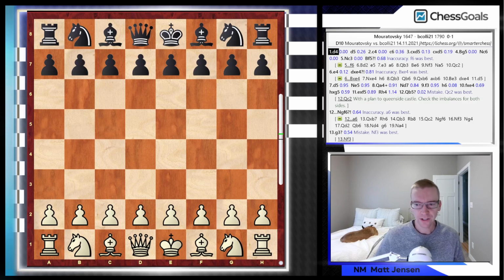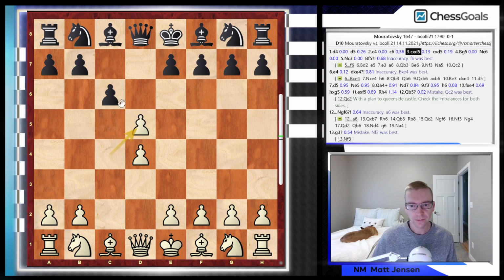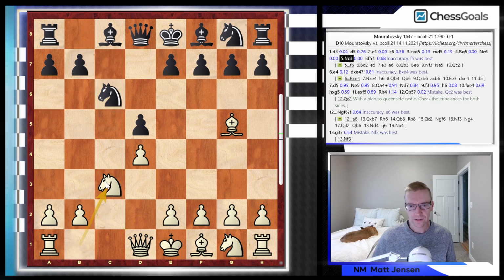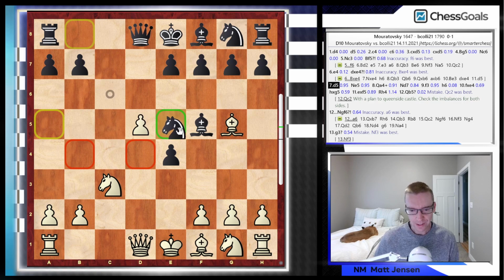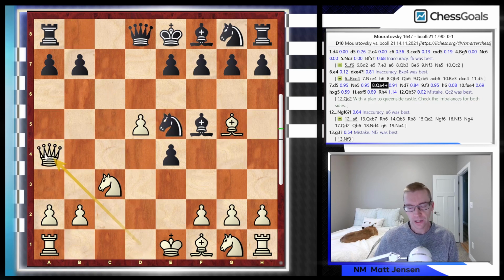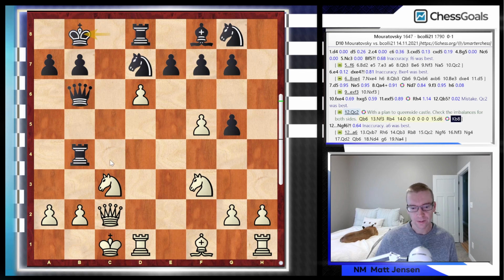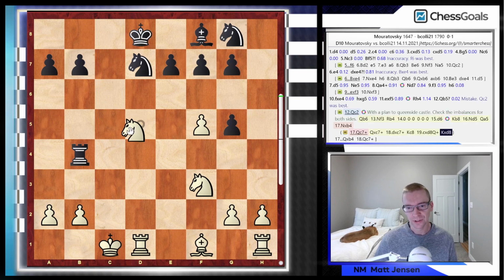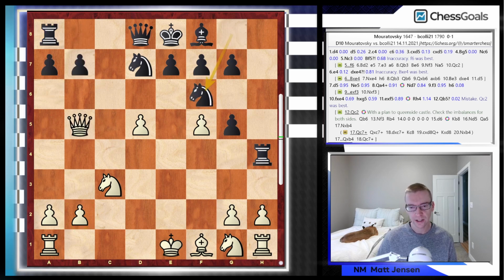Slav Exchange 4.Bg5 Model Game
NM Matt Jensen reviews a Slav Exchange 4.Bg5 Model Game from ChessGoals member Felipe. Felipe plays the opening to perfection, and we will review how to proceed with the middlegame plans.